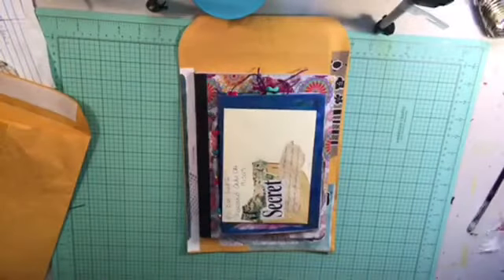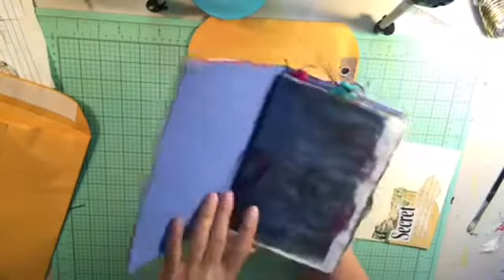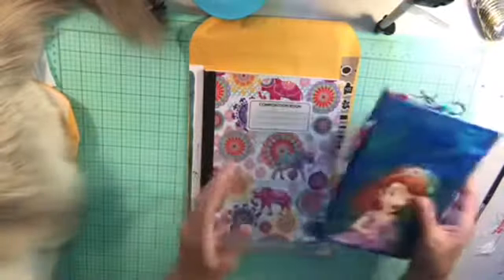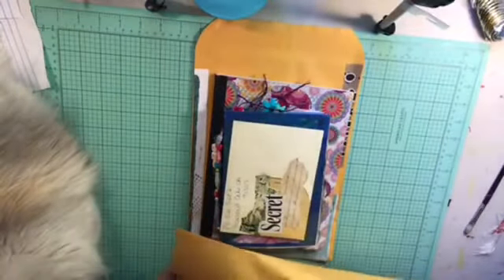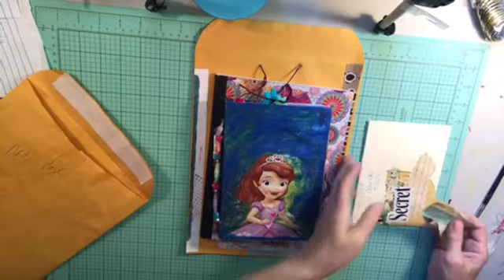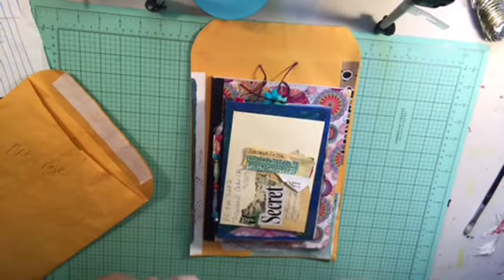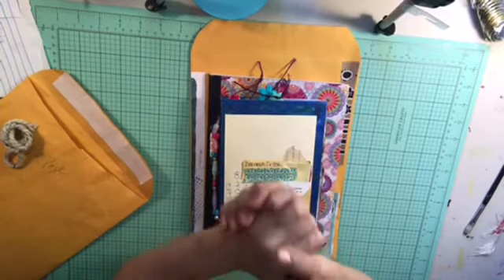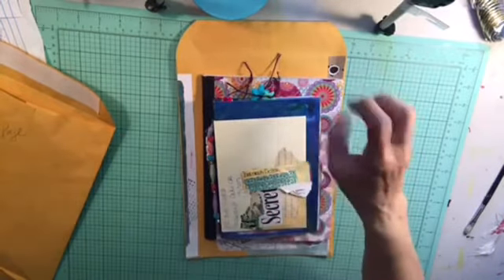May Drawing Winner! Congrats Deborah Dettor!